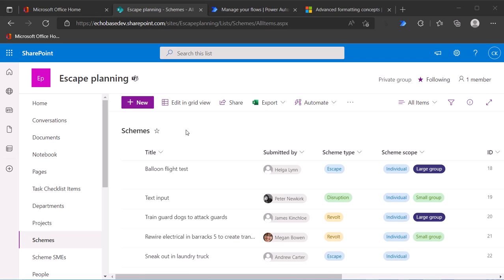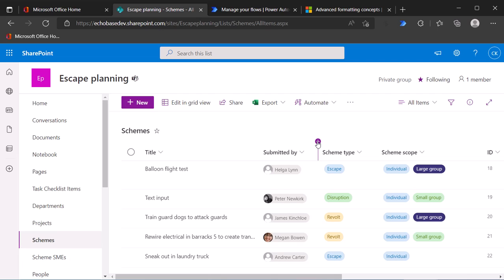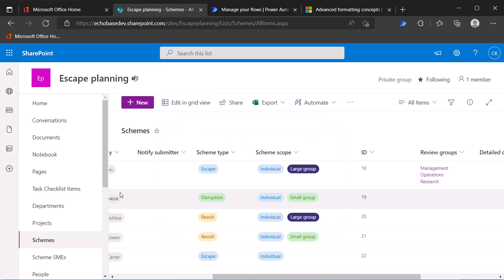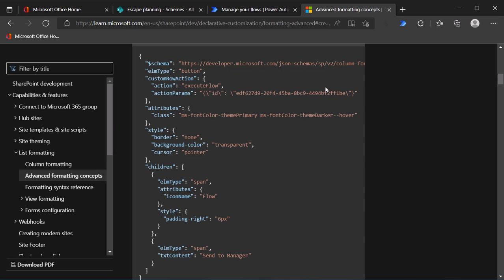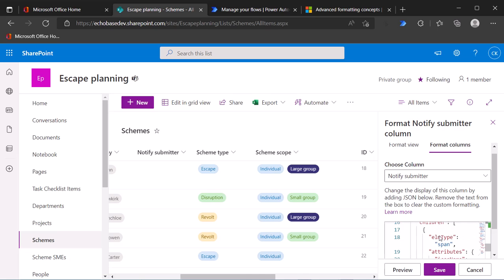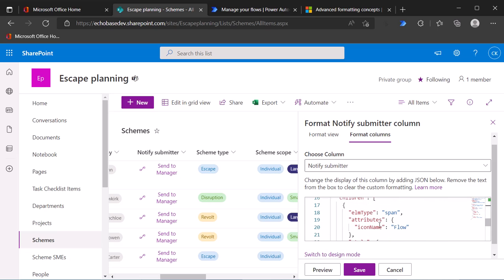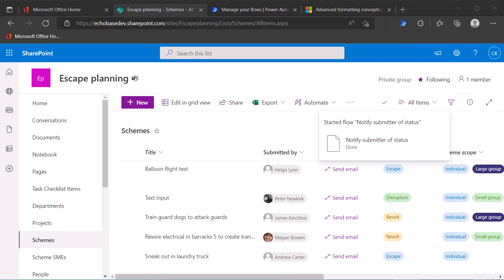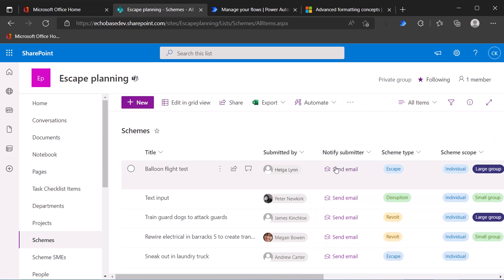Add a "run flow" button to a list view in SharePoint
If you have an "Instant" flow configured in SharePoint ("For a selected item" or "For a selected file" triggers) and want to make it easier for folks to run that flow, this video is for you. I'll show how to add a column with a stylish button to run that flow.

NOTE: I recently learned that this process only works for flows in your tenant's default environment as there is no way to specify the environment in the JSON code.

Helpful links

(in order for others to be able to run the flow using that button, they need to be run only users)